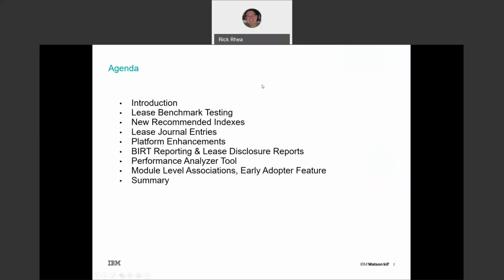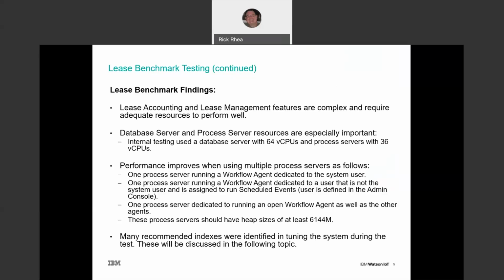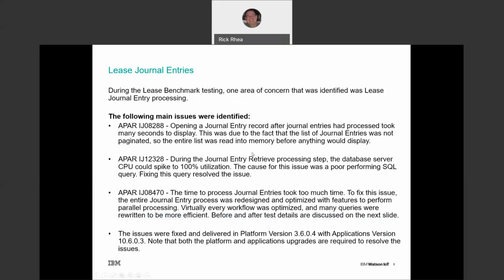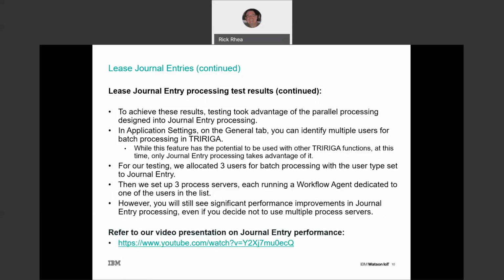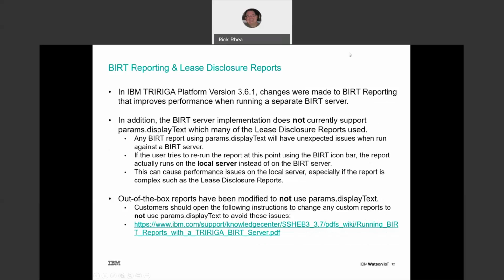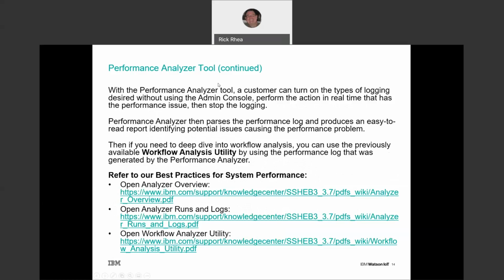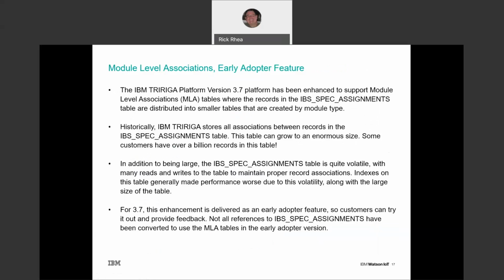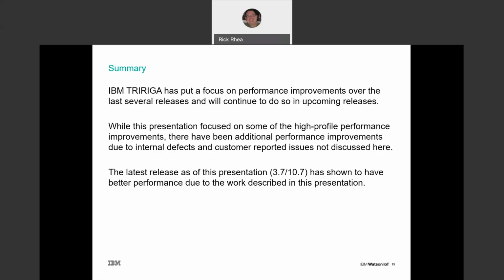IBM TRIRIGA Performance - 3.7.0 Lease & Platform Improvements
0:00 Introduction
0:25 Agenda
1:18 Introduction (to Testing, Improvements, and Tools)
2:01 Lease Benchmark Testing
8:32 New Recommended Indexes
10:06 Lease Journal Entries
16:32 Platform Enhancements
19:16 BIRT Reporting & Lease Disclosure Reports
22:28 Performance Analyzer Tool
28:09 Module Level Associations, Early Adopter Feature
32:47 Summary
34:11 End

Note: For future releases, "Module Level Assignments" will be renamed "Module Level Associations".